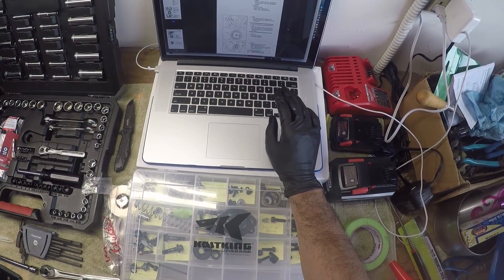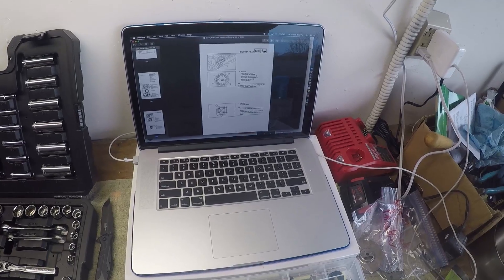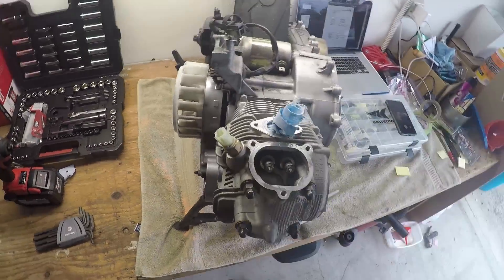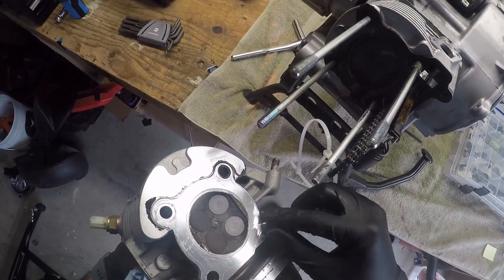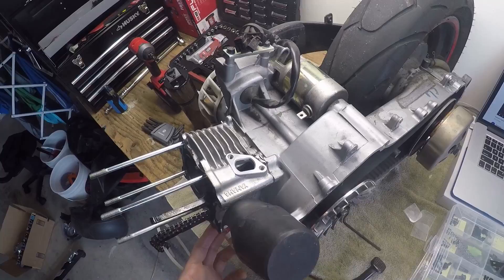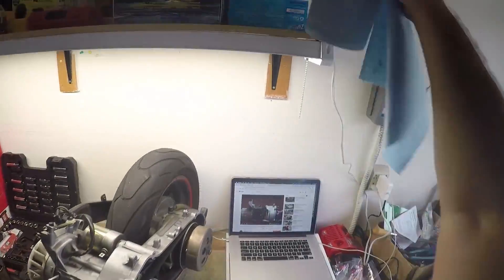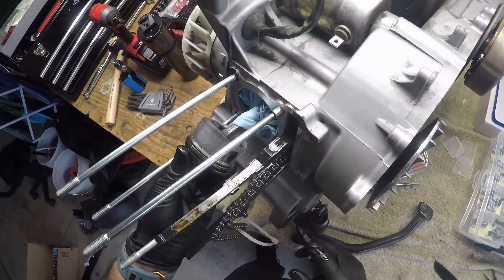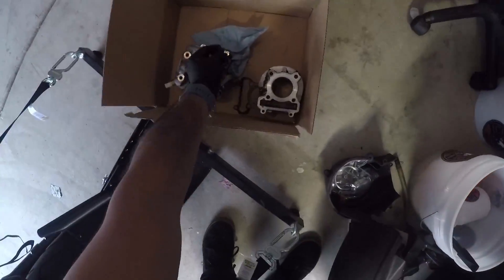Big Bore Kit Series #8 - How to remove the cylinder head on a Yamaha Zuma 125 (BWS) - Part 2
Picking up right where we left off, we continue removing the cylinder head on my Yamaha Zuma 125 (BWS 125). Followed by the removal of the piston cylinder itself and finally the stock piston on the stock engine.